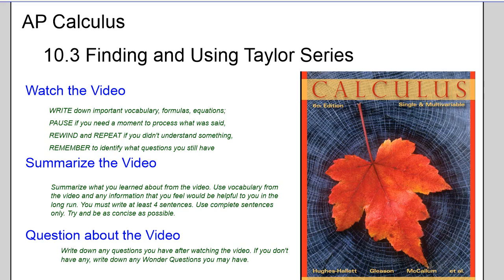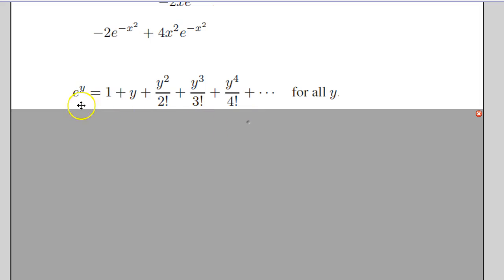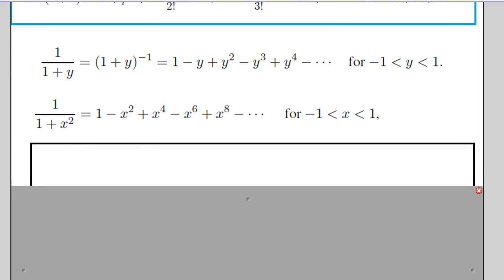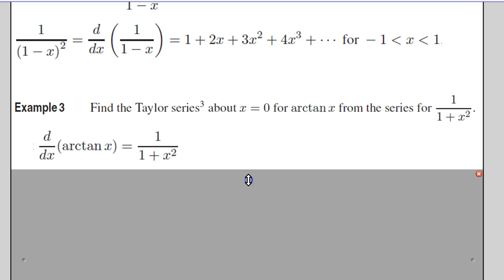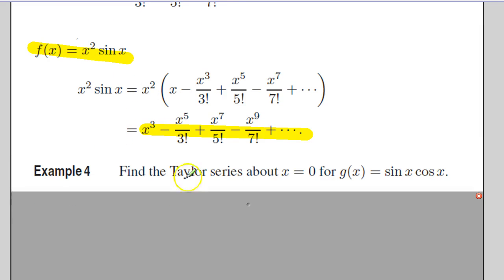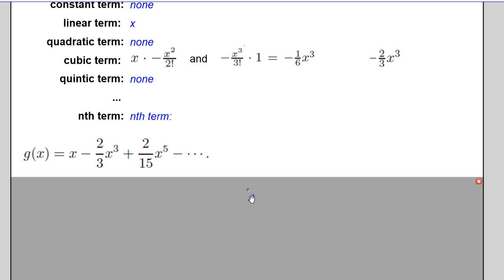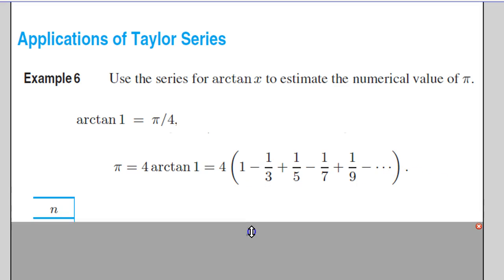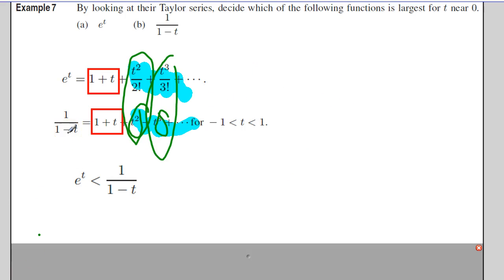AP Calculus: 10.3 Finding and Using Taylor Series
Flipped Video about section 10.3 Finding and Using Taylor Series from Calculus Single and Multivariable 6th Edition